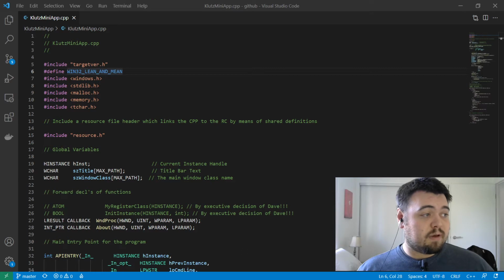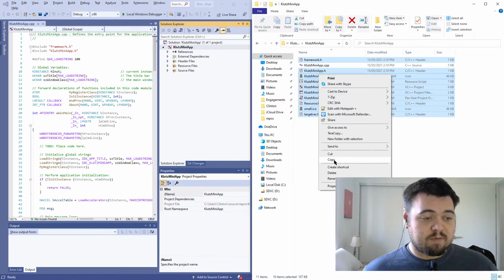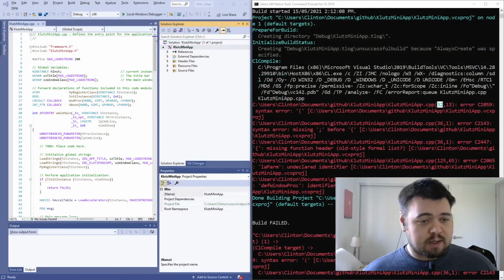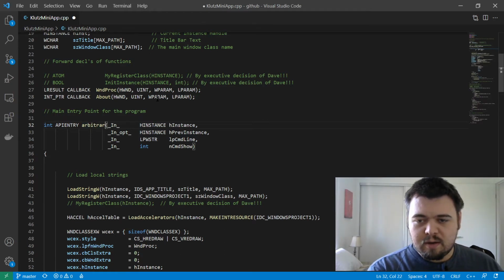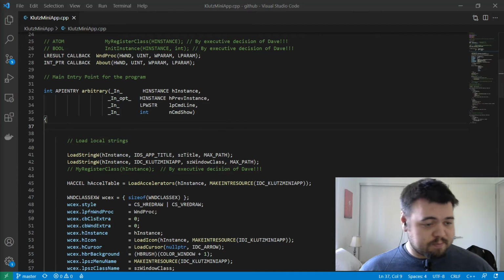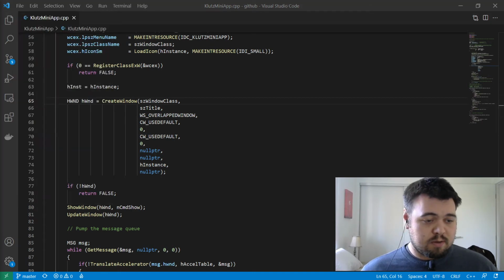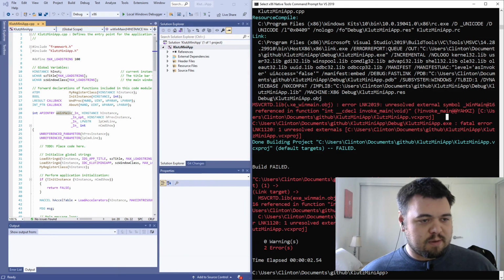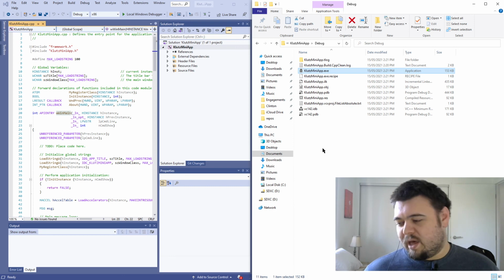Debugging Dave's Garage Retrocoding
Debugging Dave Plummer's Windows App Retrocoding Project.

Licensed CC Attribution 4.0.